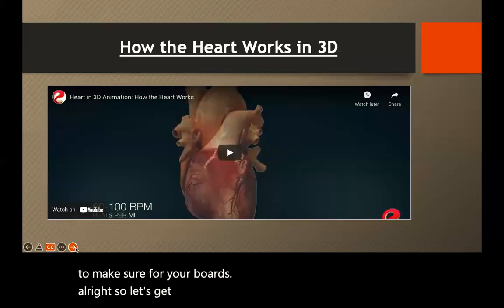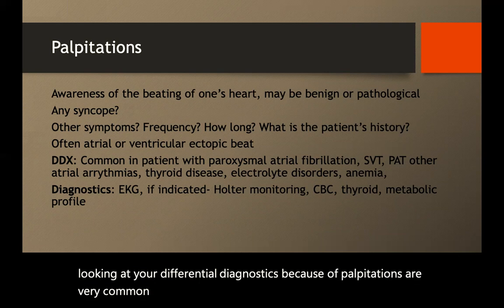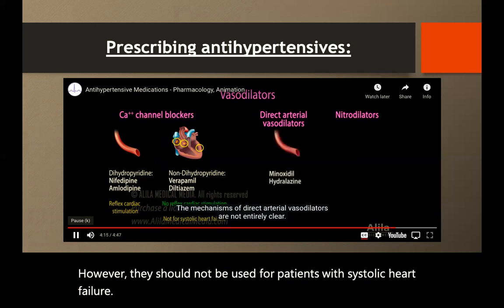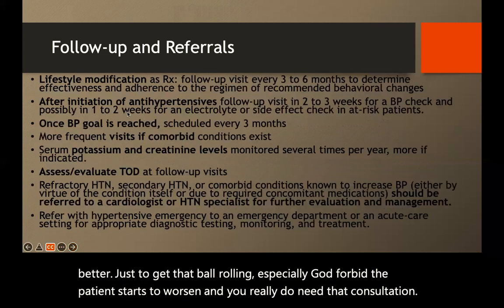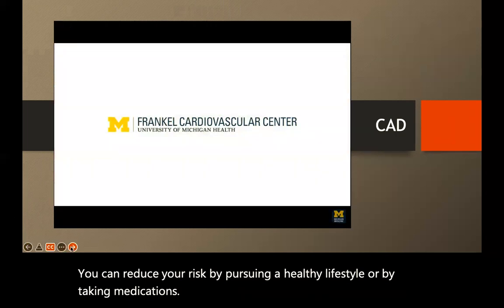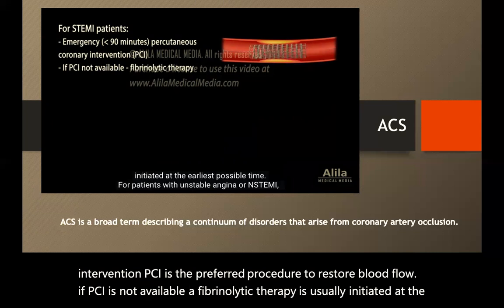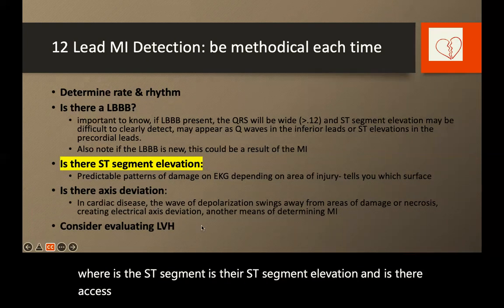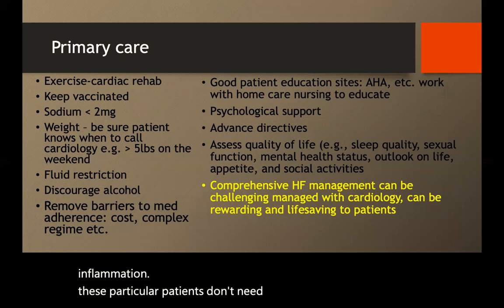NUR 660 FNP CARDIAC Week 6